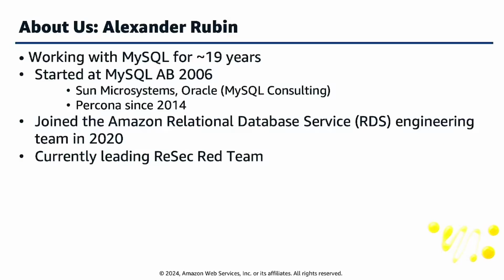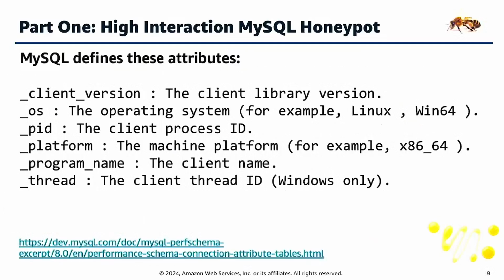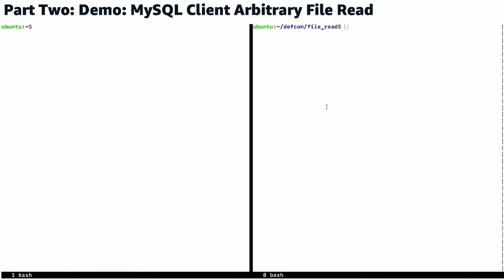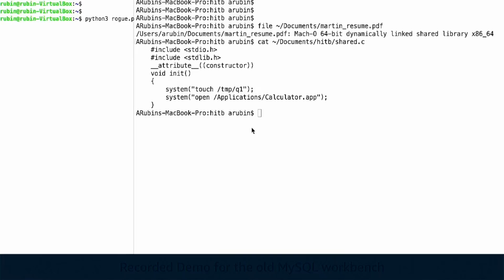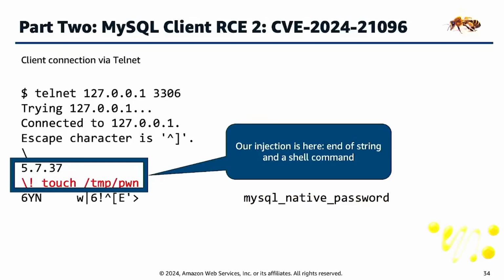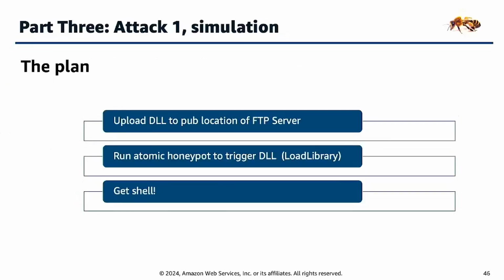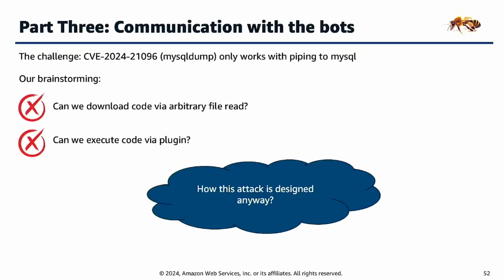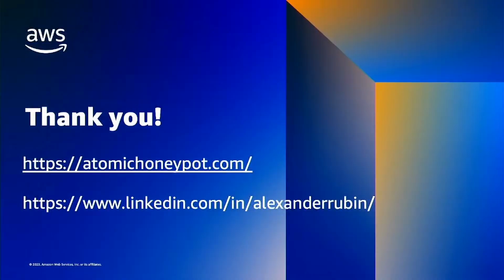BSidesSLC 2025 | Atomic Honeypot – A MySQL Honeypot That Fights Back | Alexander Rubin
🧨 What if your honeypot didn’t just watch attackers—but attacked them back?

In this expanded BSidesSLC 2025 presentation, Alexander Rubin, Principal Security Engineer and RDS Red Team Lead at AWS, introduces Atomic Honeypot—a weaponized rogue MySQL server designed to exploit attackers using a chain of real-world CVEs.

This isn't just a trap. It’s an ambush.

Using a combination of:
-CVE-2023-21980 – Remote Code Execution from rogue MySQL server to client
-CVE-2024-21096 – RCE via mysqldump utility
-Arbitrary file read via misconfigured MySQL access

Alexander details how his team built a honeypot that:
-Turns attacker techniques against them
-Captures attacker tools through file reads
-Executes RCE on malicious clients
-Revealed two new real-world attack techniques against MySQL

This talk explores red team tactics, MySQL internals, and how to flip the script on attackers using exploit chaining and unconventional honeypot strategies.

🎤 About Alexander Rubin:
Alexander is a Principal Security Engineer at AWS, leading the RDS Red Team. With over 15 years of experience as a MySQL consultant and architect—including roles at MySQL AB, Oracle, and Percona—he now focuses on offensive research, red teaming, and CTF-style exploit development. Originally presented at DEF CON 2024, this version includes new material and additional findings.